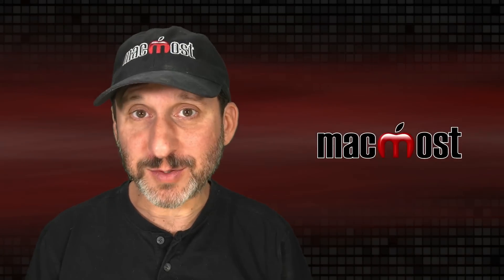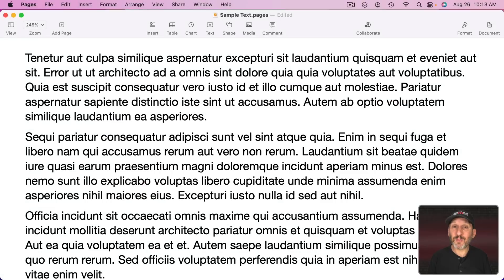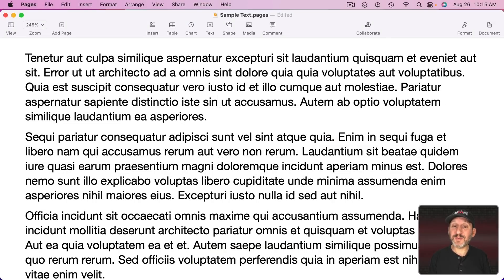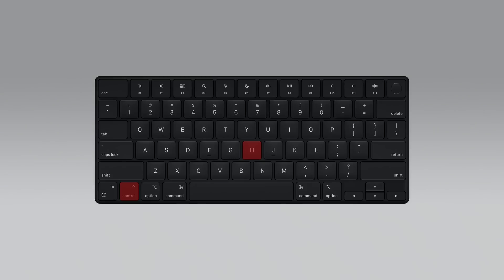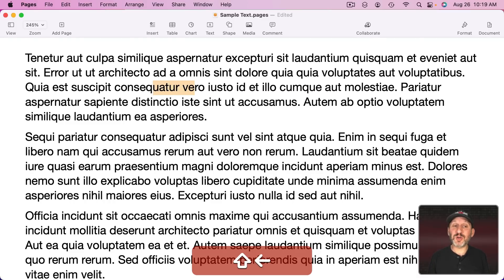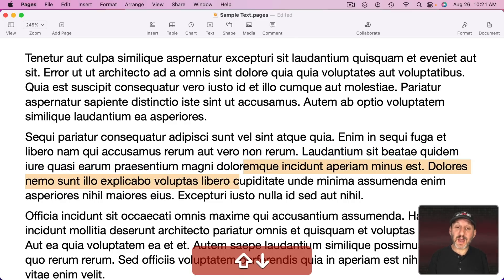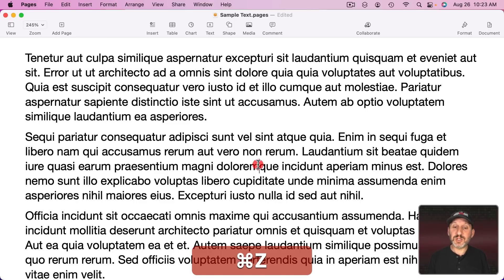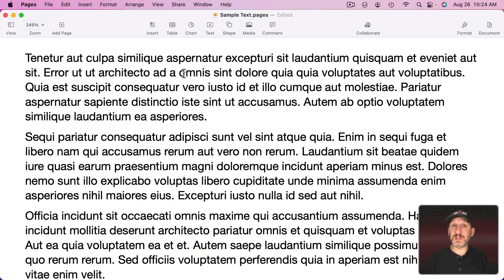Forward Delete and Other Hidden Mac Keyboard Text Delete Options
Even if you don't have an extended keyboard you can still foward delete on a Mac using one of two hidden tricks. You can also delete by word, line, to the start or end of paragraphs and in a variety of different ways.

▶︎ Quick Reference:
Delete previous character = Delete or Control+H
Delete next character = Forward Delete key, or FN+Delete or Control+D
Delete previous word = Option+Delete
Delete next word = Option+FN+Delete
Delete to start of line = Command+Delete
Delete remainder of paragraph = Control+K
Select back to the start of paragraph and delete = Shift+Option+Up then Delete, or Shift+Control+A then Delete
Select to the end of paragraph and delete = Shift+Option+Down then Delete, or Shift+Control+E then Delete
Cut = Command+X

00:00 Intro
00:47 The Mac Delete Key
01:00 Delete By Word
01:36 Delete to Beginning Of Line
01:50 The Forward Delete Key
02:15 Forward Delete On Regular Mac Keyboards
02:51 Forward Delete By Word
03:10 Delete and Forward Delete Alternatives
03:32 Delete To End of Paragraph
04:08 Deleting the Selected Text
06:11 Delete By Replacing Selection
06:50 Select To Beginning Or End Of Paragraph
07:13 Using Cut To Delete